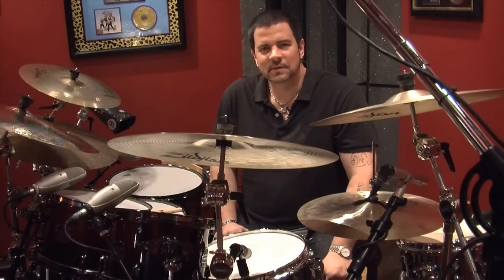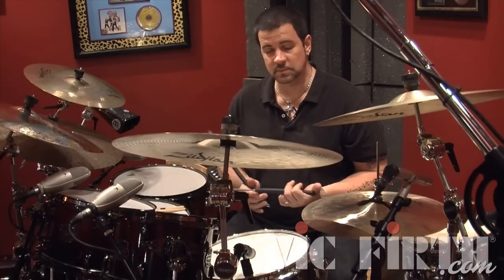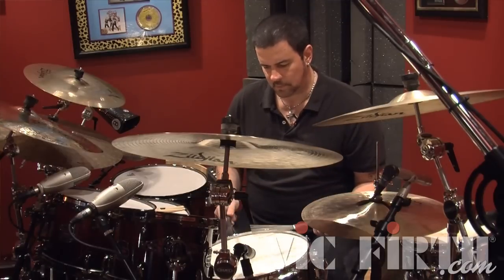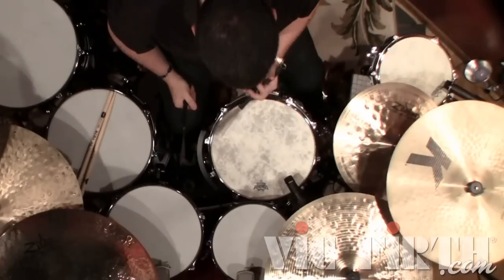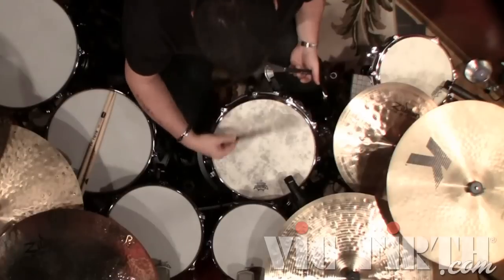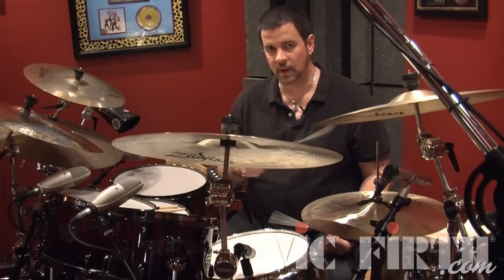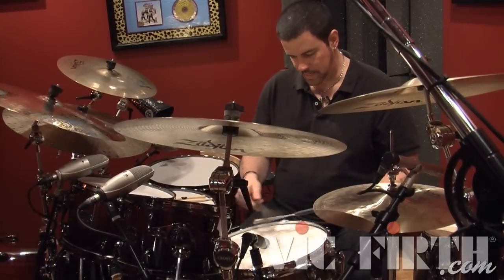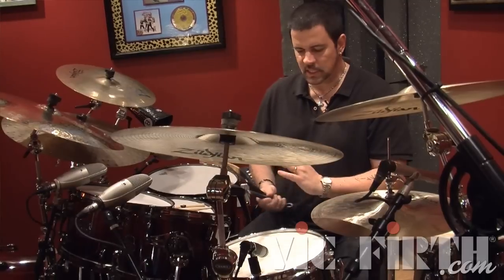Commandments of Brush Techniques with Russ Miller: Lesson 1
In this new weekly lesson series, Multi-Platinum recording artist Russ Miller demonstrates some of his go-to essential brush techniques.

Russ Miller is internationally known as one of the top drummers of today. As a Multi-Platinum recording artist, he has played on multiple Grammy® award winning recordings with combined sales of over 26 million copies. His musical versatility has led him to work with an incredible list of over 50 international artists. As a star of the Los Angeles studio scene, the Modern Drummer Magazine Readers Poll has repeatedly voted Russ in the top 5 Studio Drummers in the world, including 2010, when he was voted the #2 Session drummer. He has performed on more than 250 albums, including many #1 Billboard hits. Russ has also recorded for many T.V. shows and over 50 international movies.